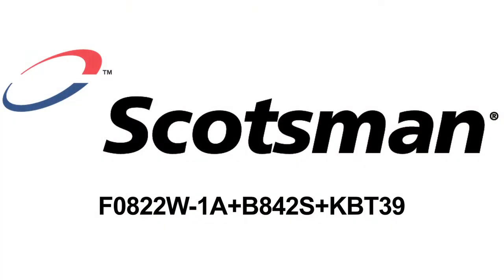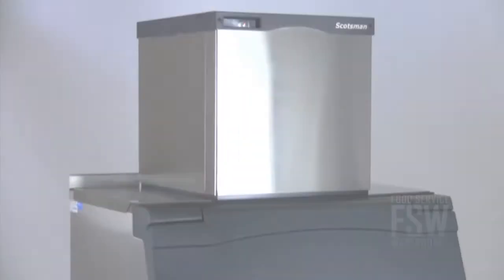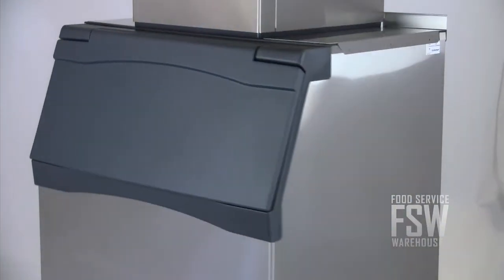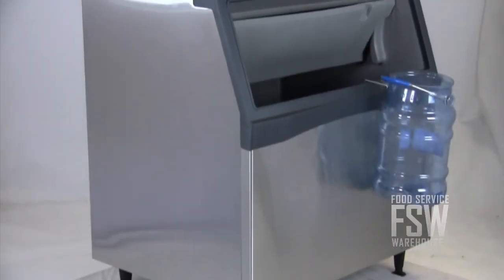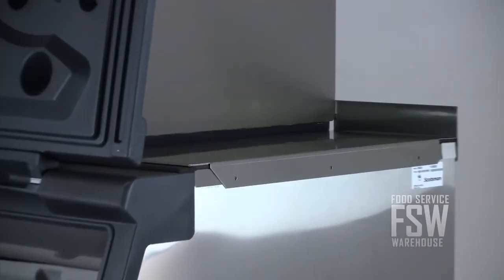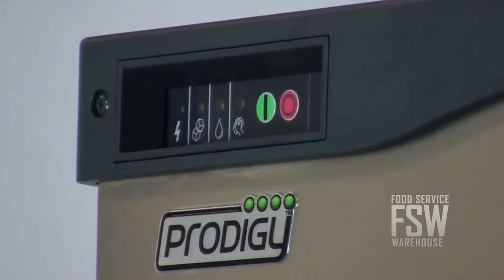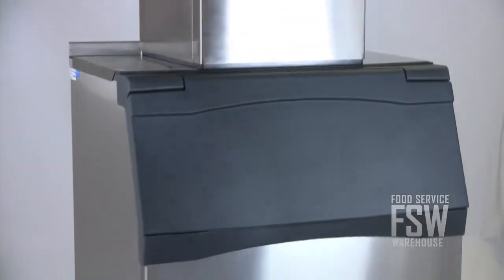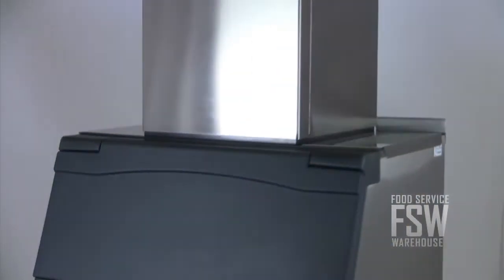Scotsman (F0822W-1A_B842S_KBT39) 775 Lb Flake Ice Machine with Storage Bin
The Scotsman F0822W-1A_B842S_KBT39 flake ice machine and bin combination provides everything you need to supply ice for chilled food displays, salad bars or even therapeutic uses! The ice machine in this combo produces about 775 pounds of ice daily, and the bin can hold about 778 pounds.

Both ice machine and bin are finished in stainless steel. The 22-inch wide ice machine is connected to the 42-inch ice storage bin with the included bin top adapter.

You'll notice the "AutoAlert" indicator lights, which signal staff when the machine needs sanitizing or service. Because the machine uses a water-cooled condenser, it's best for applications in hot climates where an air-cooled unit wouldn't cut it.

The bin has polyurethane-foam insulation to keep ice chilled. The durable plastic door has spring-loaded hinges to make lifting and lowering the door easier. Store the scoop in the built-in scoop holder when not in use. The removable baffle is another unique feature!